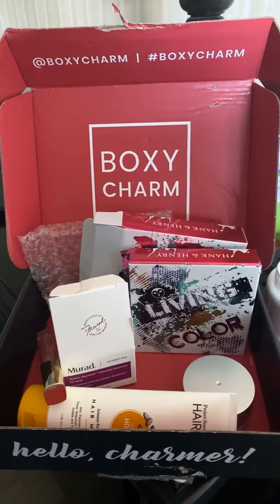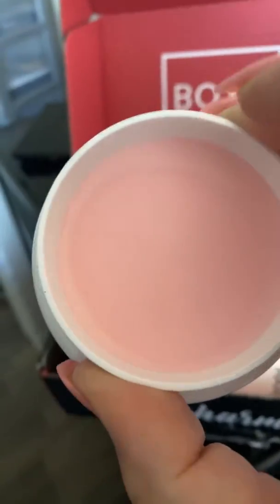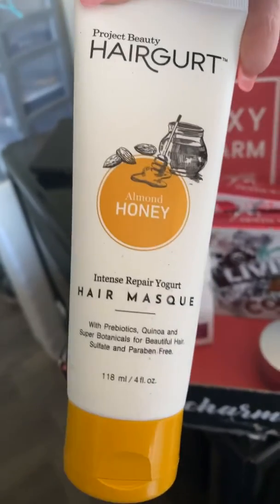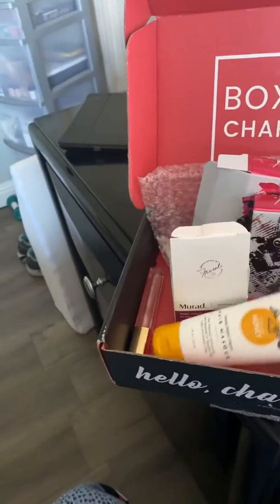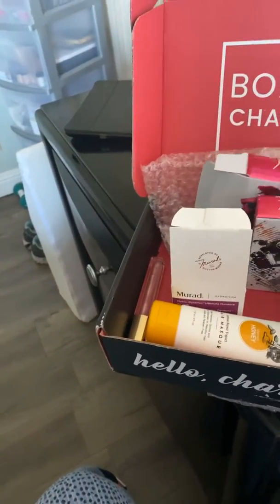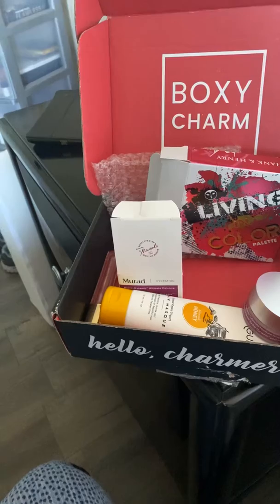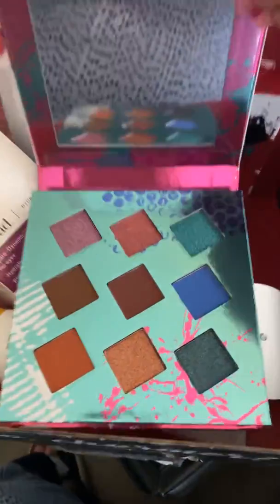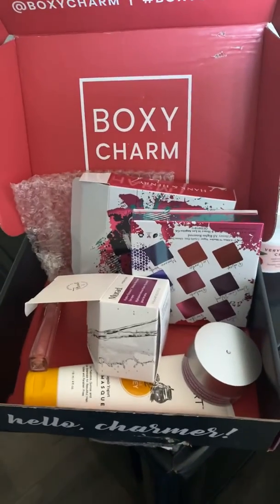March boxy charm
Lov it 💄❤️